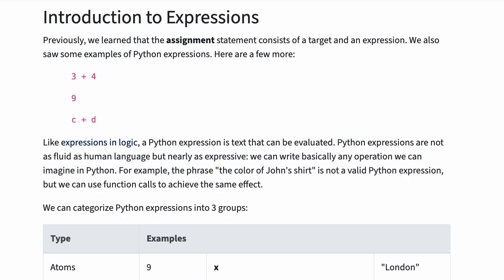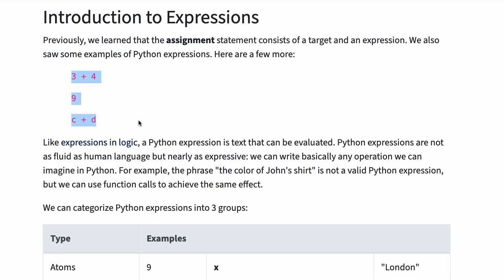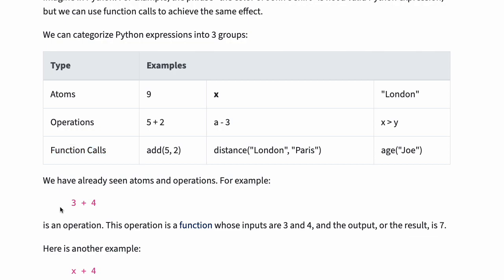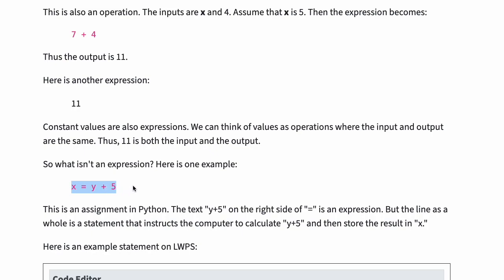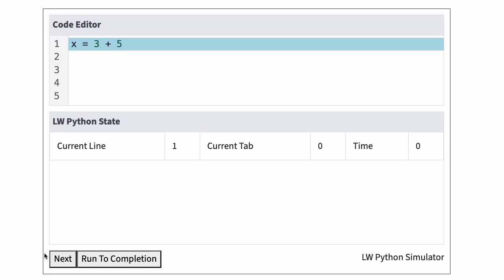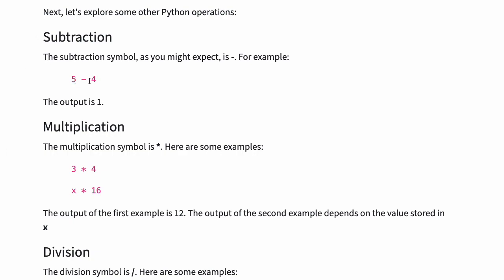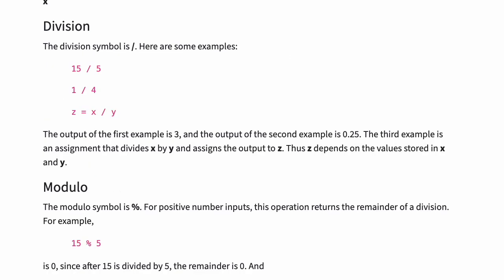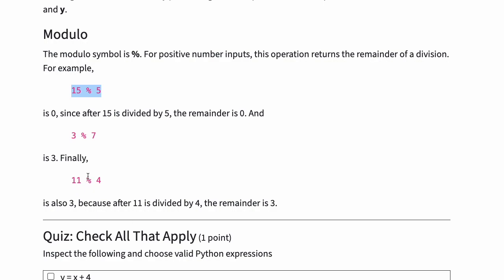Python Expressions 1: Atoms and Operators